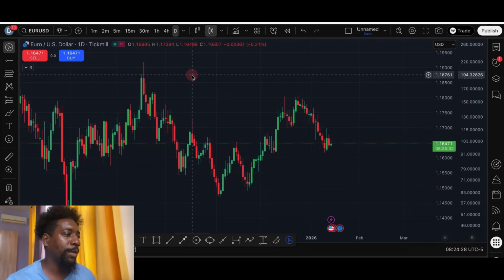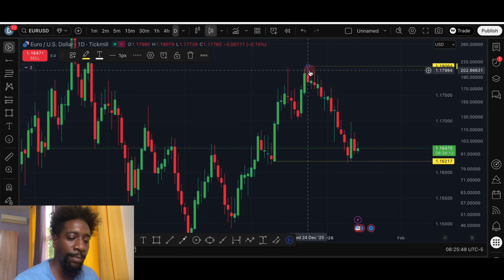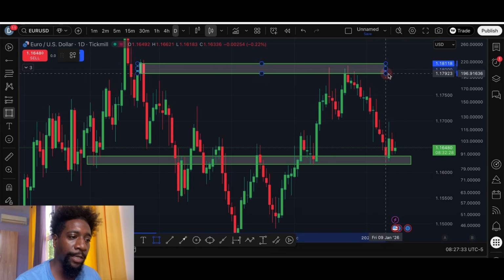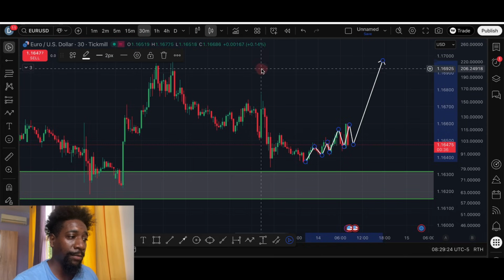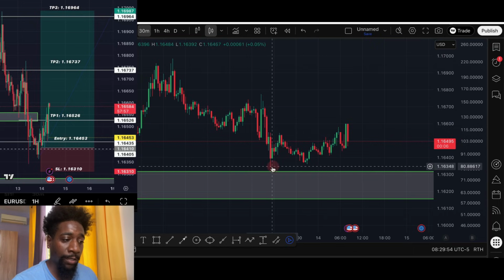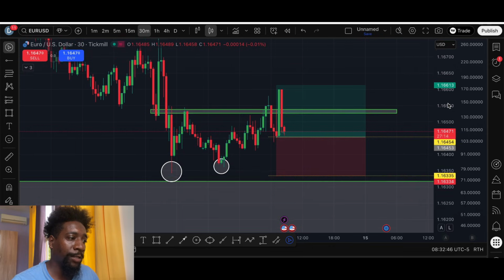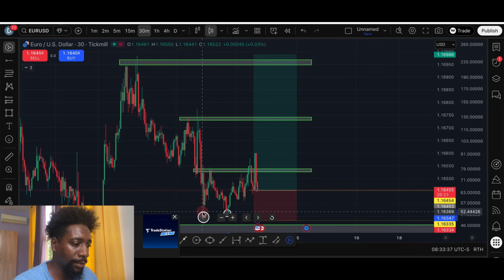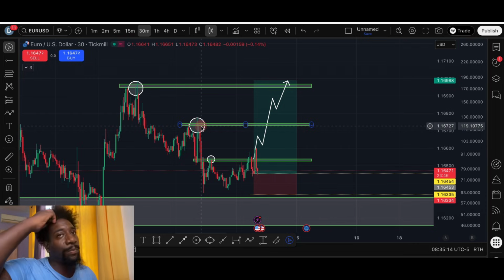If You Don’t Understand Levels, Trading Will Always Feel Random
Trading isn’t about hope, luck, or emotions — it’s about levels. In this video, I break down how I personally identify stop loss and take profit levels so every trade has structure, risk control, and intention.

If you’ve ever entered a trade and didn’t know where to exit, why you got stopped out, or why price moved without you — this is exactly what you need to understand. Levels give clarity. Levels remove emotion. Levels turn guessing into strategy.

👇 1:1 consultation sessions available now

I trade live every day, breaking this down in real time so you can see how levels are identified before the move happens — not after. This is about learning the skill, not chasing signals.

👇 Join my FREE Telegram to watch live breakdowns and market structure daily.

👇 Ready to go deeper? Join me for Live Trading Every Day for $125/month (less than $1 a day) and learn risk management, discipline, and execution in real time.

Spots are limited. The skill is valuable.
Learn the process — not just the outcome.